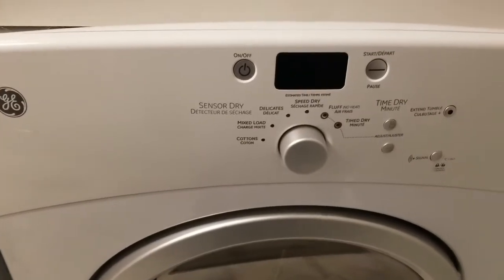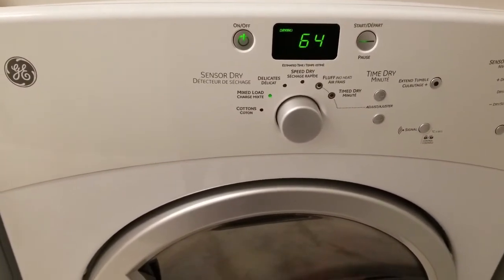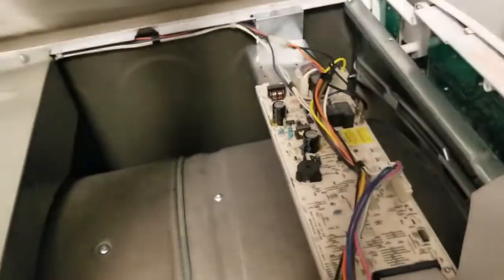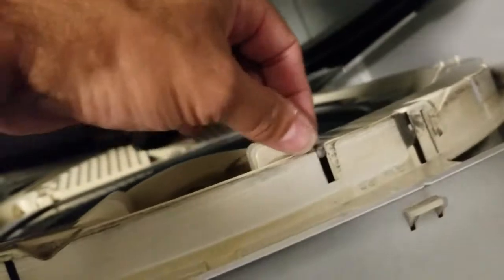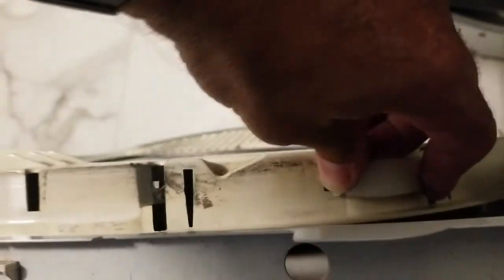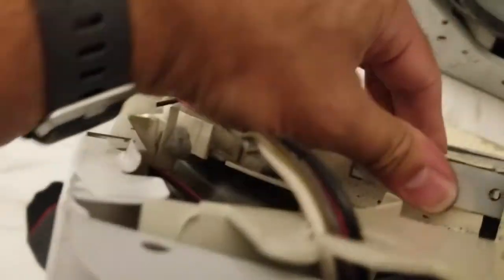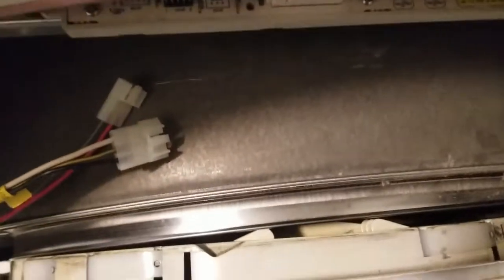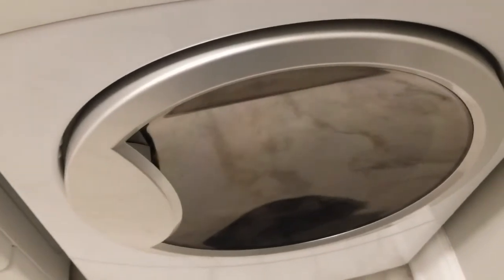Dryer Drum glides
My dryer starting making squeaking sounds so I replaced the 4 drum/door glides. Now it's working like new and the squeak is gone. I started calling them slides at one point in the video instead of glides. Anyhow, this was a relatively easy fix and I am sure I will get more life out of my 16 year old dryer. Tools used include for this job were a Philips and #1 Robinson screw drivers.